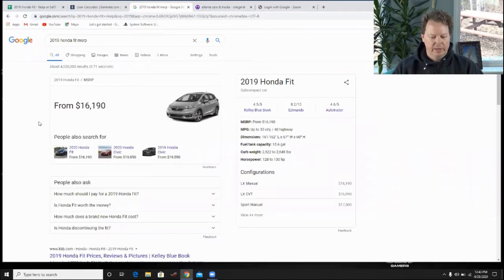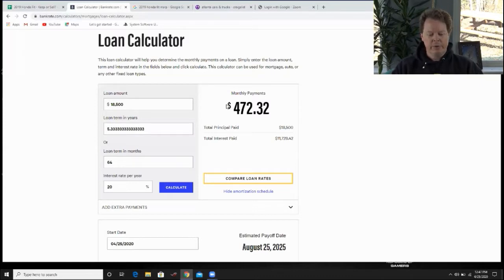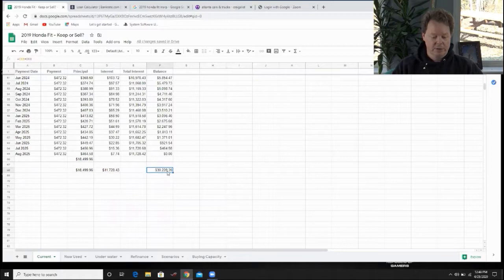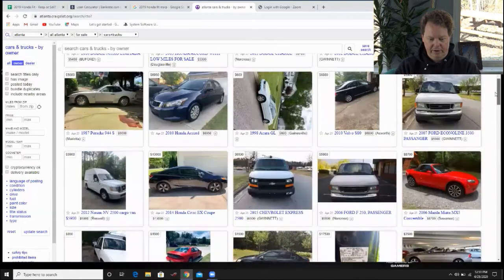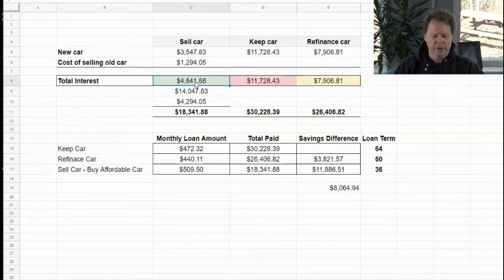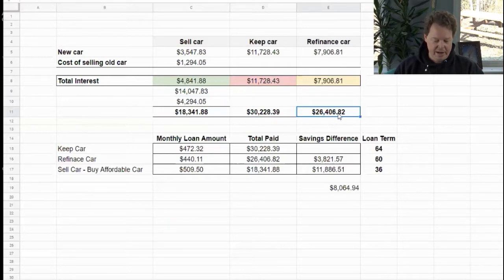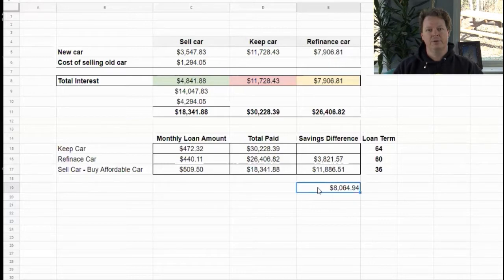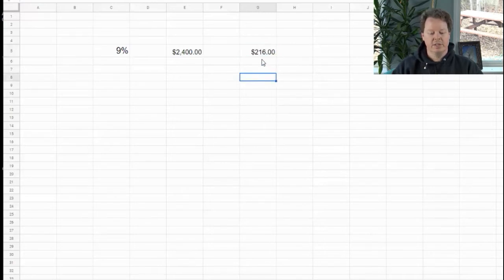Financial Prepper - 2019 Honda Fit - Sell Or Keep?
I was working with someone that was underwater on a fairly new Honda Fit.  They were looking for advice on how to lower their payments.